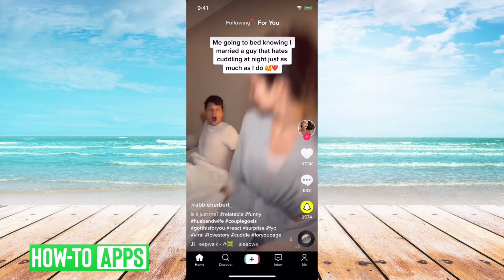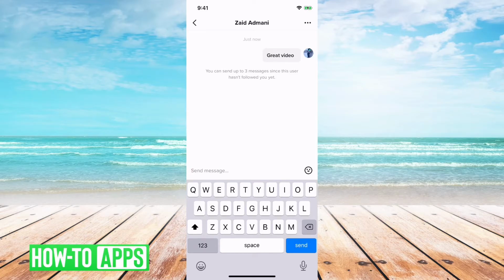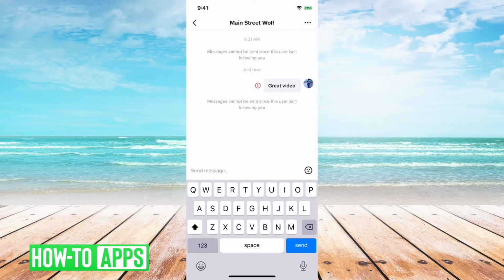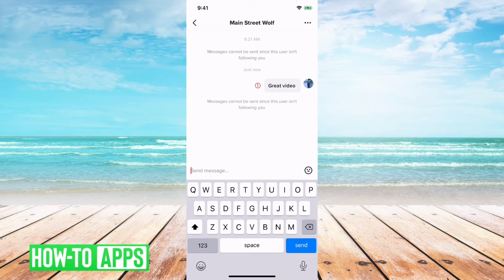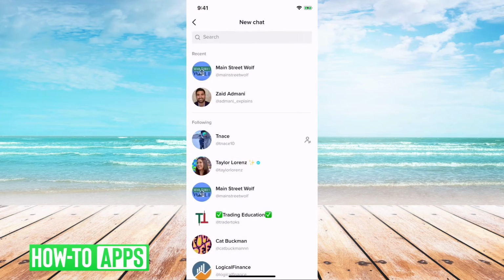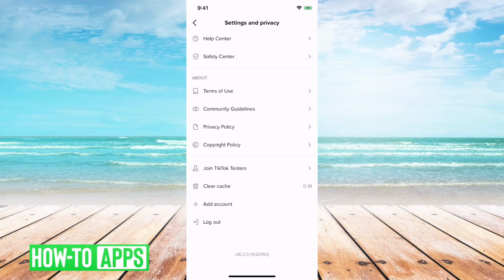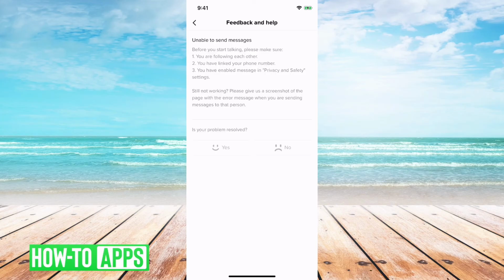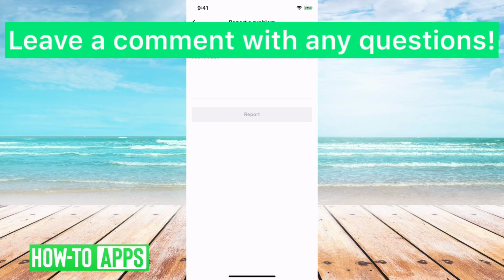How To Fix TikTok Messages Not Sending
You may be getting an error message that your TikTok messages are not sending. In this video, we'll go over the various things you can do to make sure your messages are delivered and this won't be a problem again.